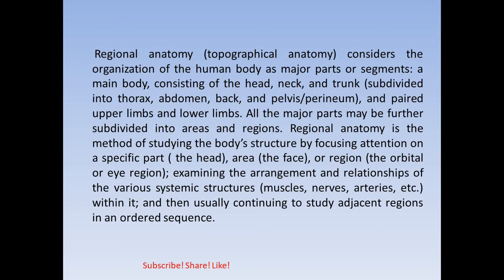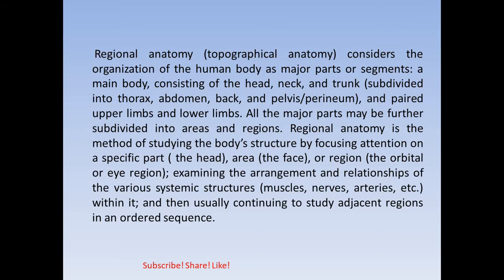Regional anatomy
Hey! We will learn medical sciences together in English language!
If you want to earn with me register You can get after register 5 dollars for free!